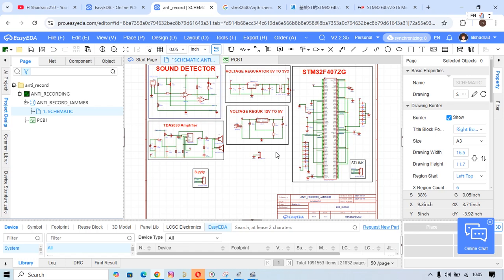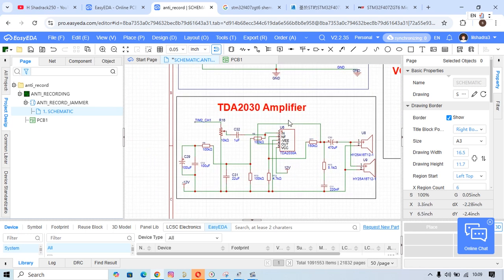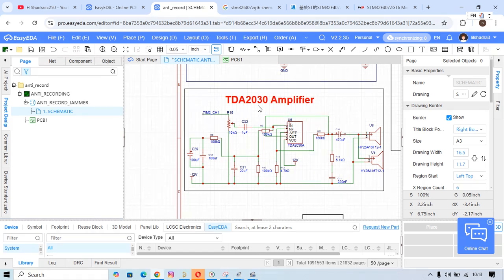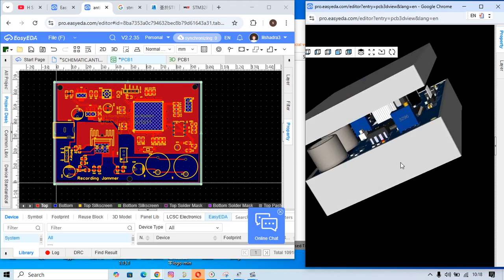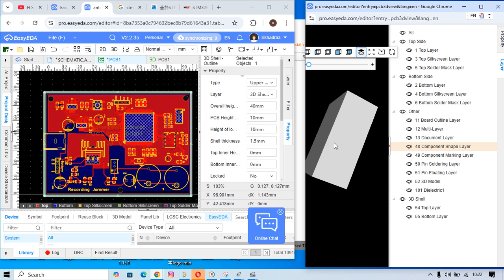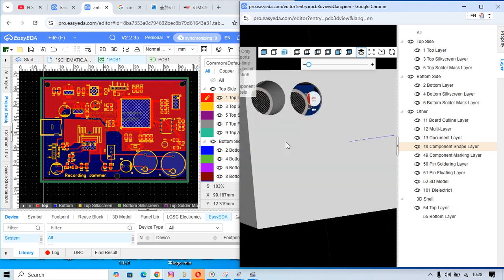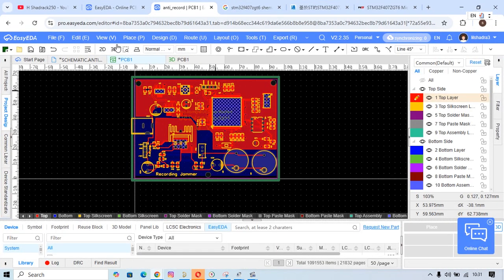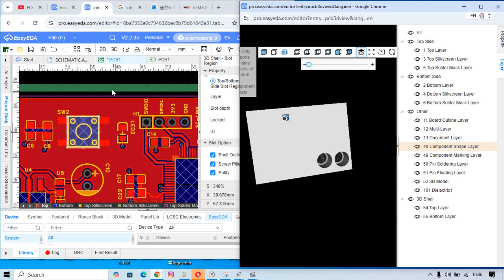How to Design an Anti-Recording Device Using STM32F407 in EasyEDA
In this tutorial, I will guide you through designing an anti-recording device using the STM32F407 microcontroller in EasyEDA. We will cover schematic design, PCB layout, component selection, and key circuit functions to ensure effective anti-recording capabilities. This step-by-step guide is perfect for beginners and experienced designers looking to create secure audio protection solutions.